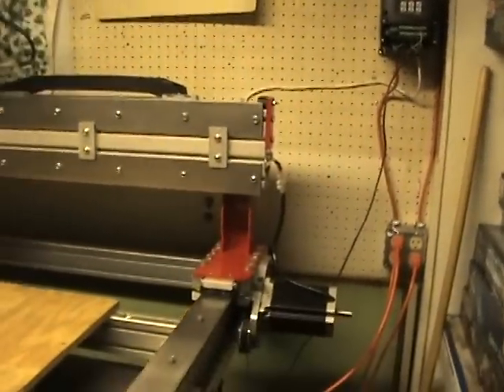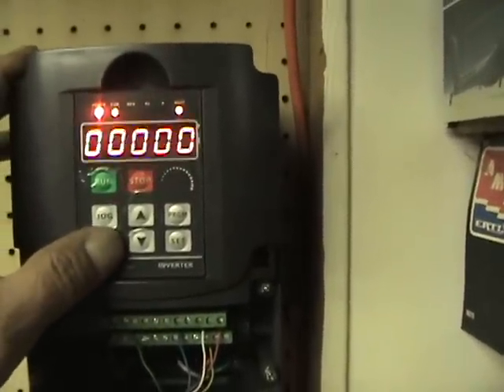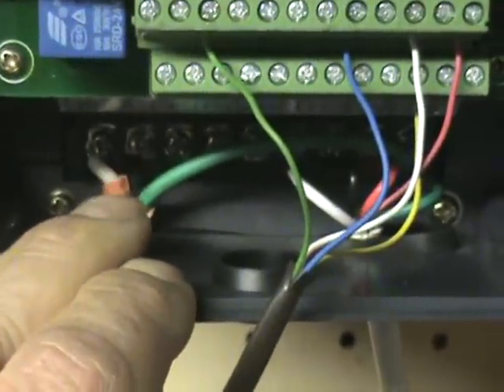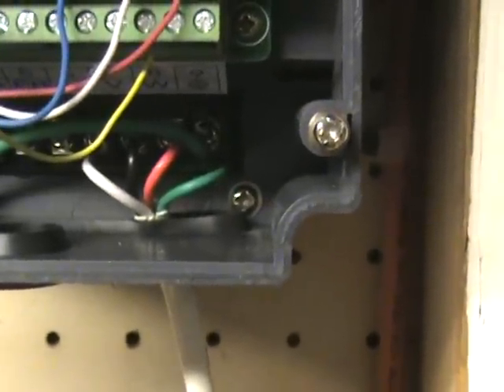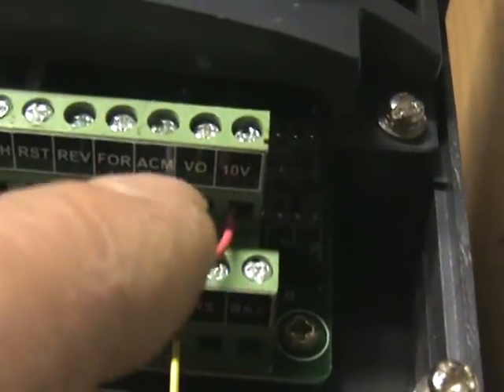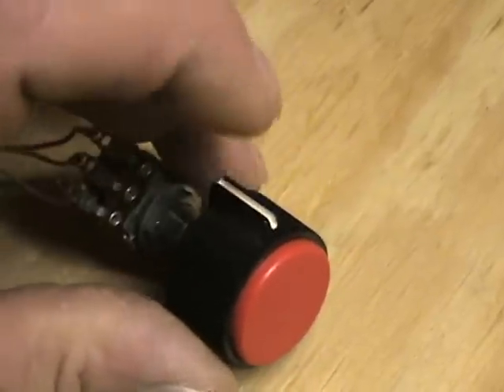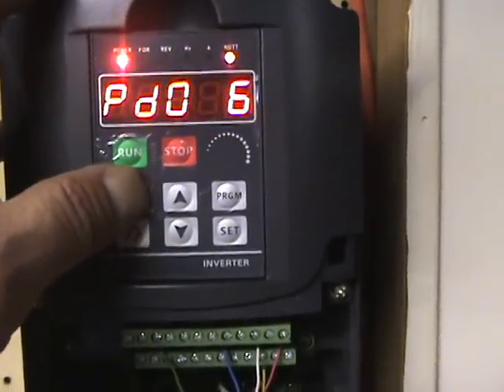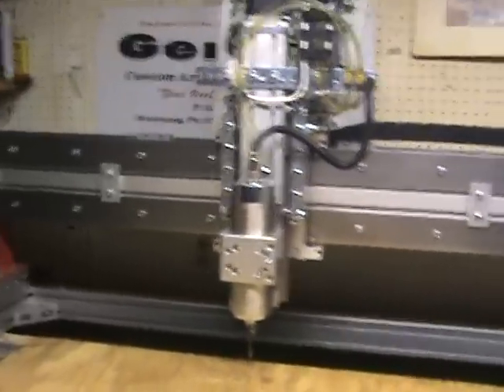Building CNC Router Parts CRP4848-23.MPG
Setting the VFD.